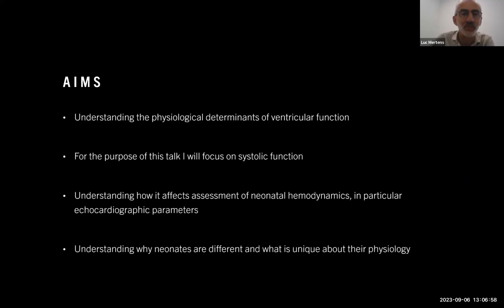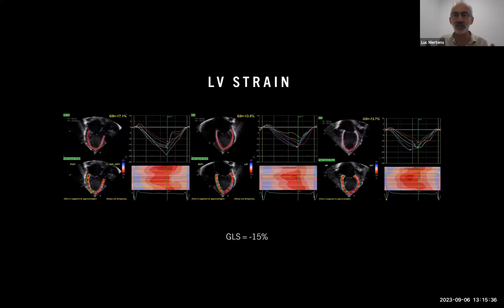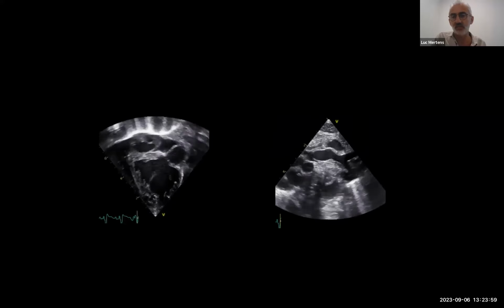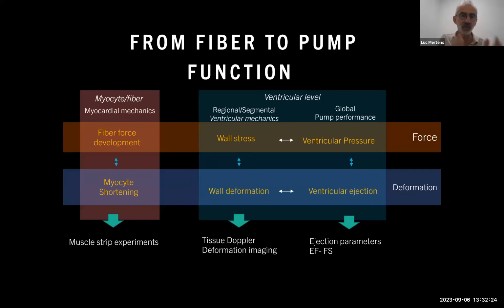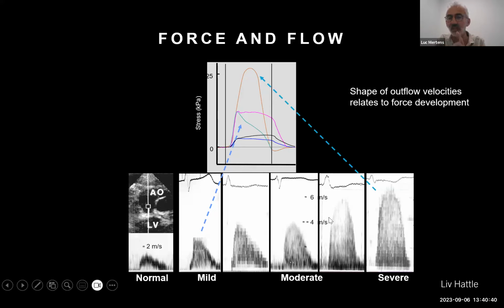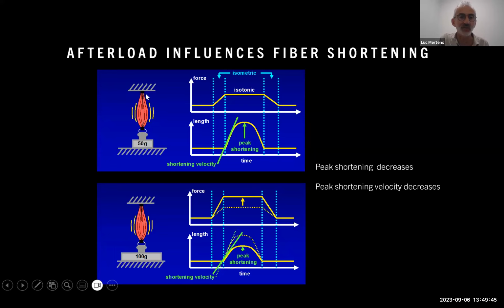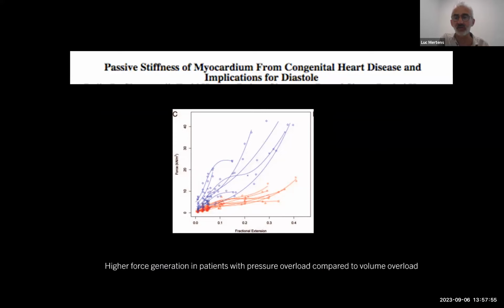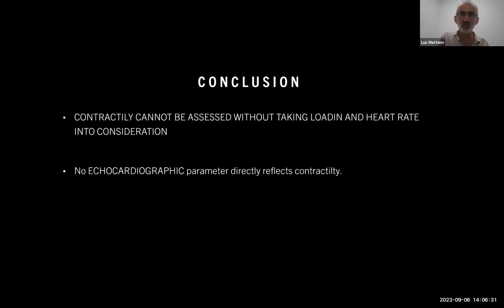The Determinants of Ventricular Function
Speaker: Dr. Luc Mertens
TNE/NPE Foundations Lecture Series: Lecture 26